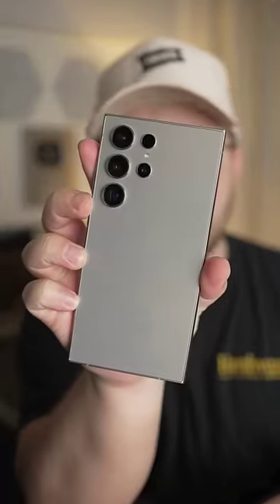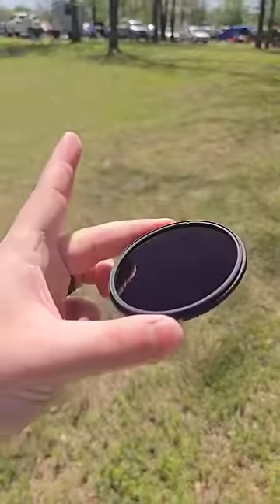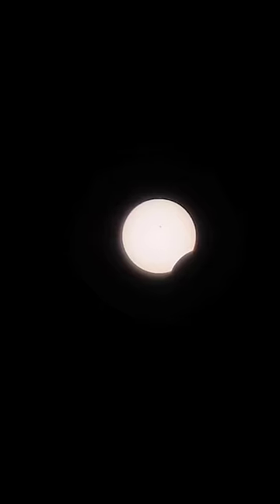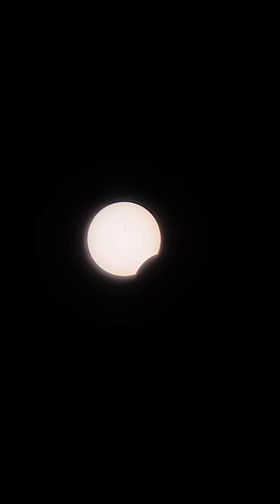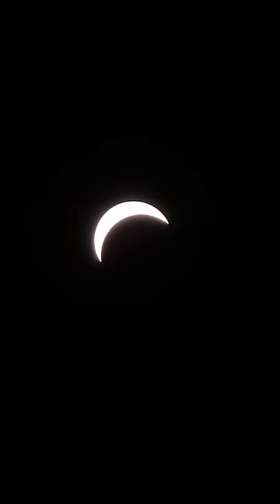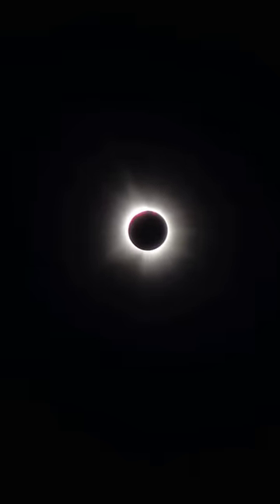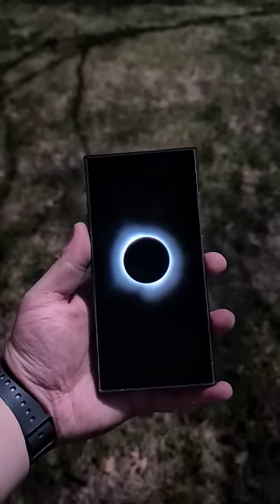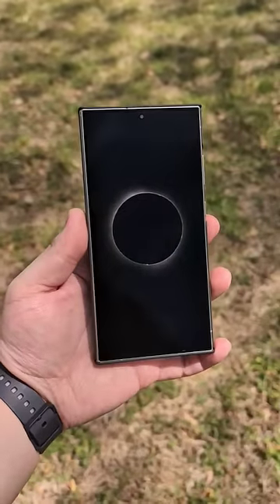Zooming In On The Eclipse With The Galaxy S24 Ultra